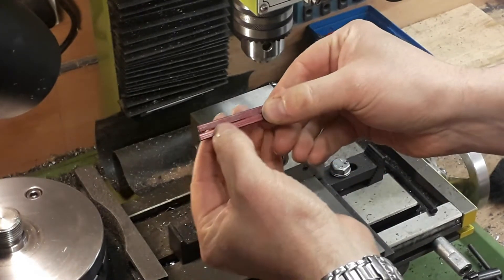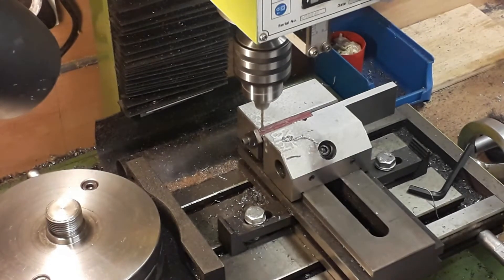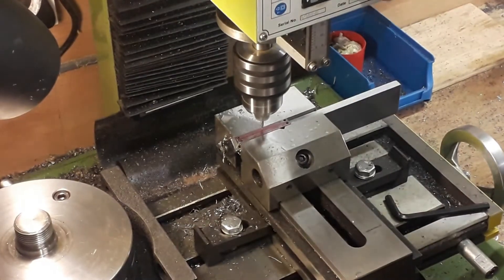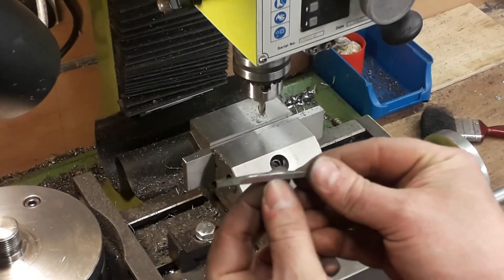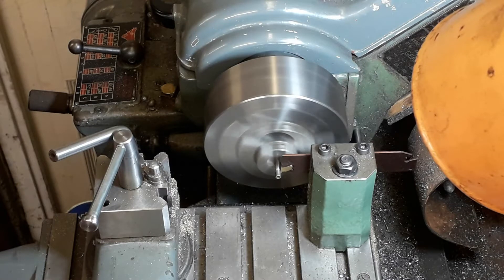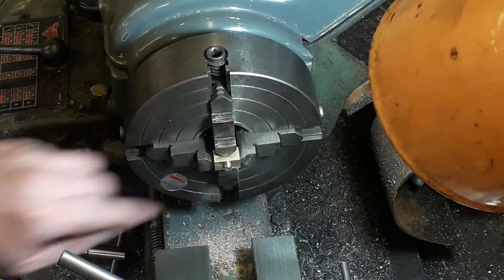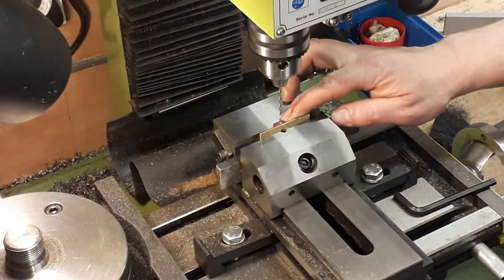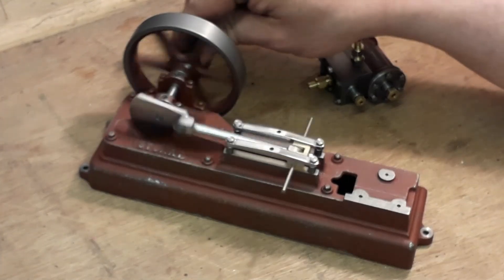Easy Stuart S50 Build Part 9 The Cross Head & Slide Bars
The Cross Head & Slide Bars, Yes they fit.
In this series I try and show you with a bit of thought ‘easy’ ways to build this little engine and as I put it ‘with what you’ve got’. Sometimes not the normal way.
This is the ninth of a series of videos showing the building of a Stuart S50 mill engine model from castings, the full size versions were widely used in the mills in the North of England. The kit was a Birthday gift from my Dad a few years ago and has been sat on a shelf since. I was looking for a chill out project, one to help me shut off for a few hours of an evening, so what better? I have not built a S50 before so if you have any tips or advice please let me know to help others not to fall into any traps. I'm hoping to build this using the parts from the kit (except the odd brass bush) not replacing everything as I go, also I'm filming this hoping that you have some basic knowledge and skill, it would make a long video to film every detail but don't worry if you don't understand anything please just ask.
The links to Tubal Caines series in Model Engineer can be found bellow and contain some useful bits.